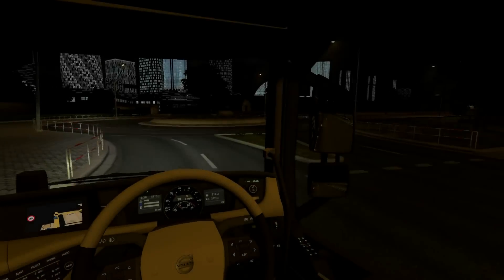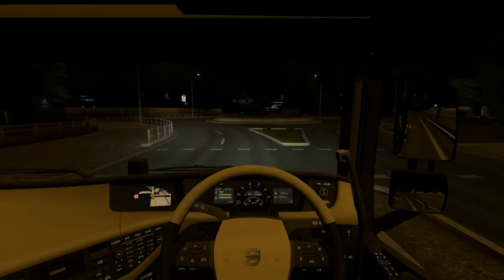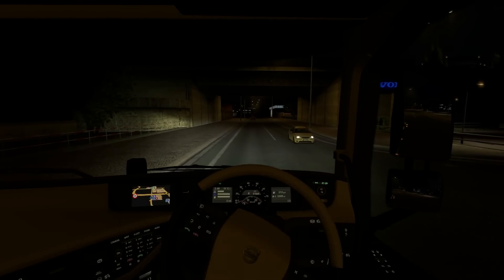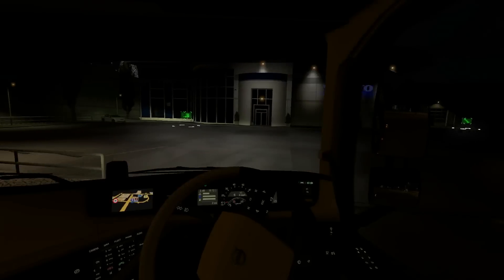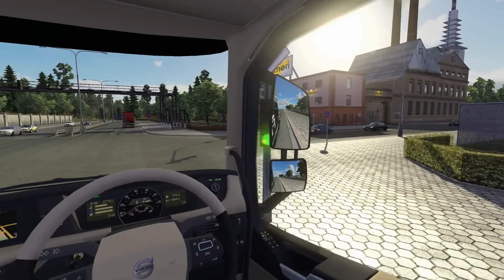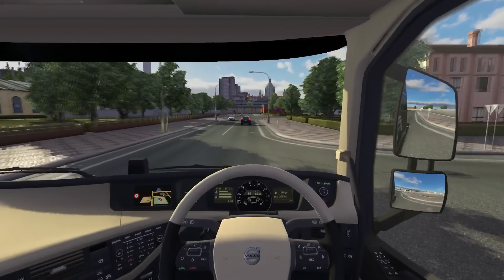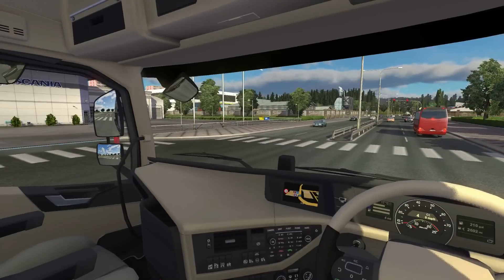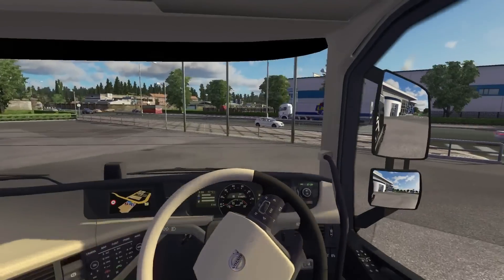ETS 2 - V1.16 UPDATE - Overview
DESCRIPTION
This special video gives you a quick look at the changes SCS Software have brought to ETS 2 in the latest V1.16 update.

EXTRA DETAILS
Want mods? need some mod support? or simply just want to be part of our community? then come and join us: